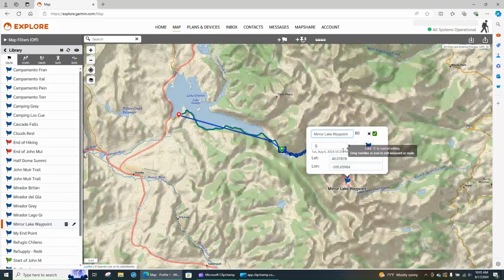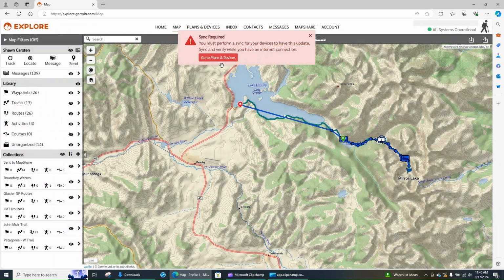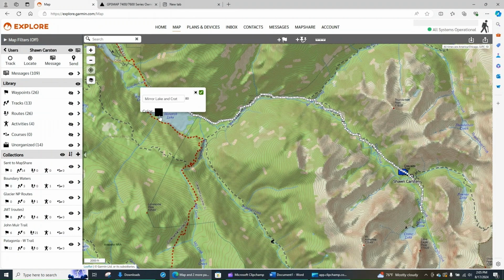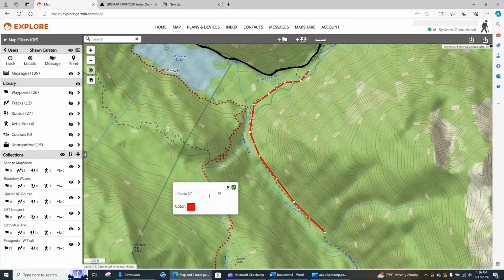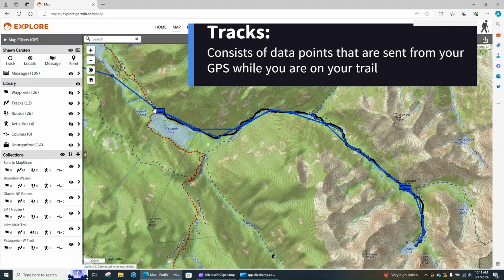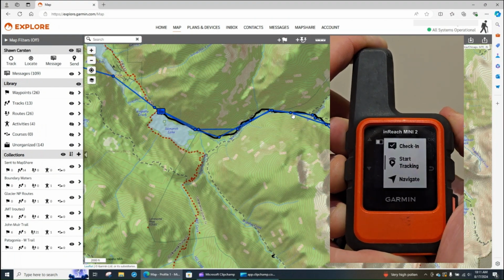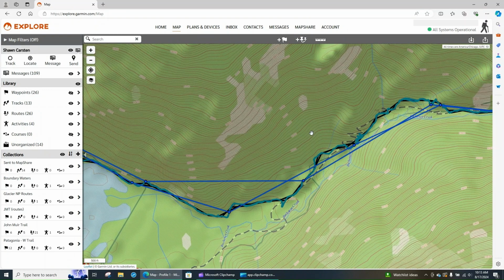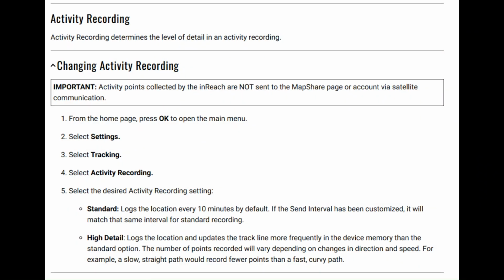Garmin Inreach Mini2 - Routes, Tracks, & Activities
Quick demonstration of how I use Waypoints, Routes, Tracks, & Activities on the Map/Mapshare feature of my Garmin InReach Mini2.